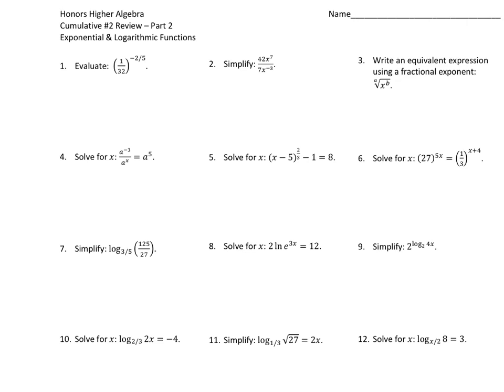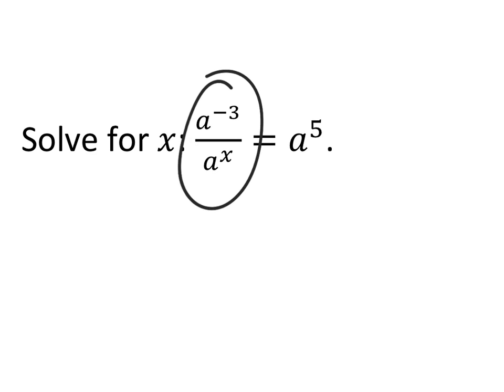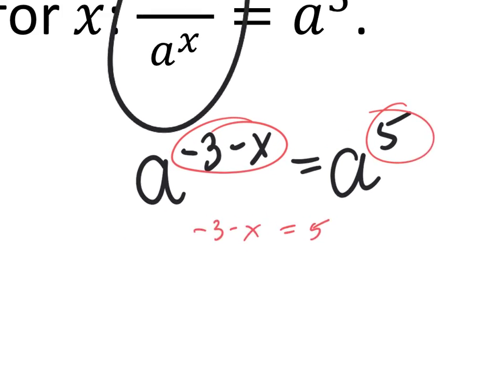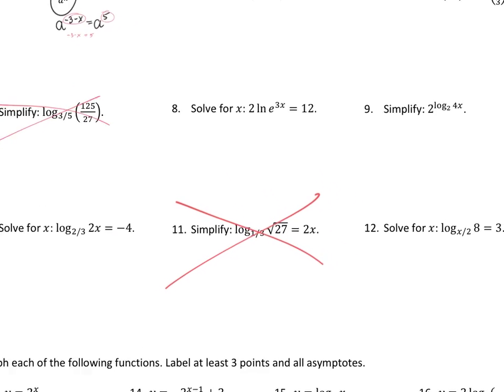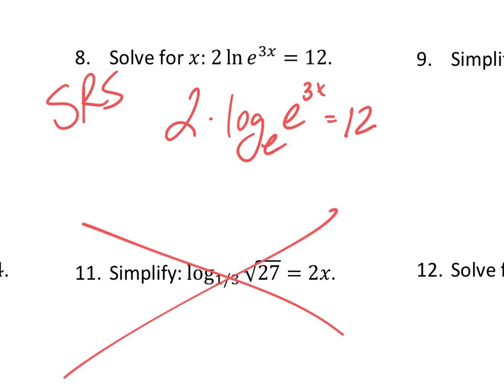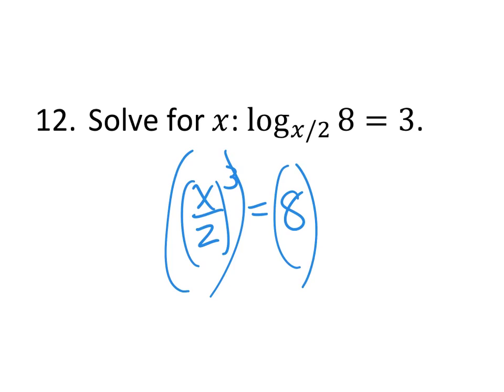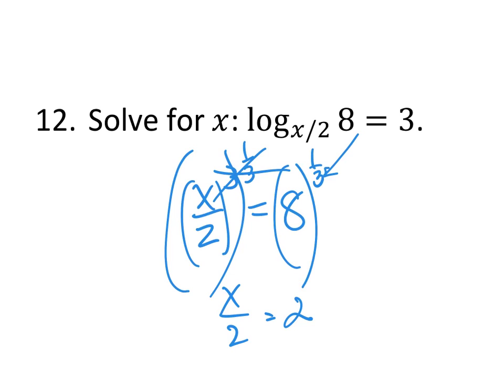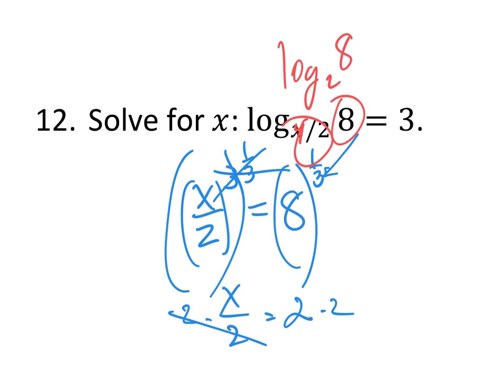March 19 hha a little review for cumulative